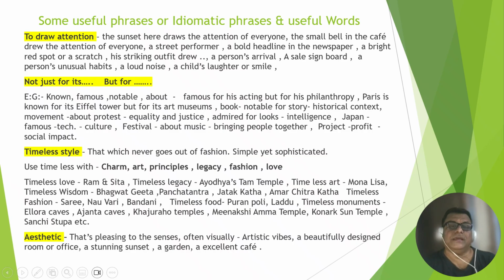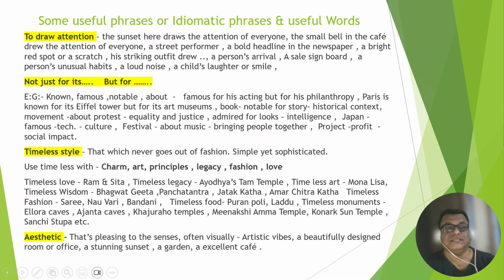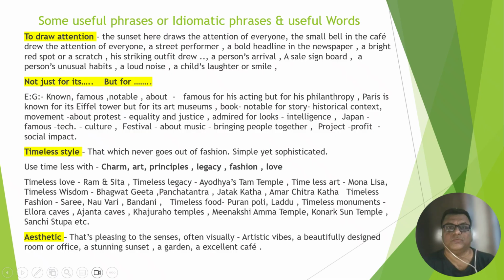To draw attention Aesthetic Time less style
Learn the situations in which you can use the Idiomatic phrases
- To draw attention , Timeless styles , Not only/just for it's but for ... also.